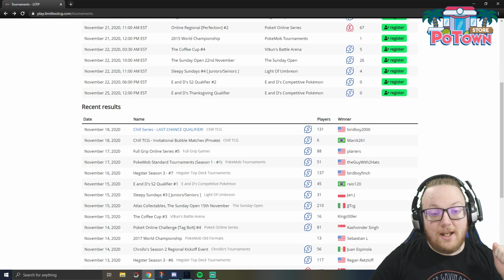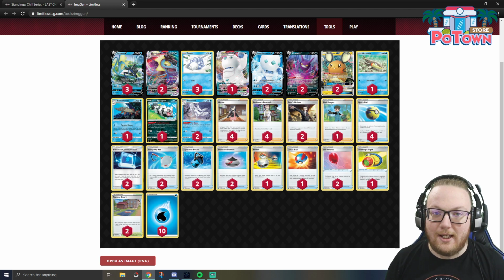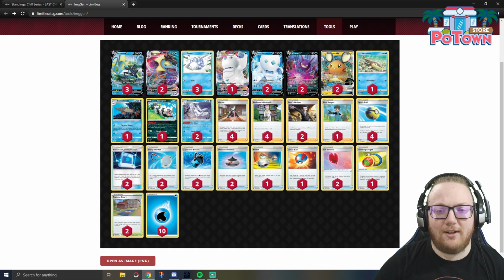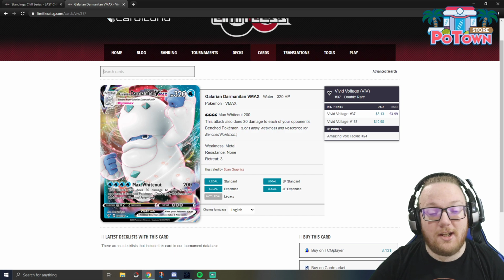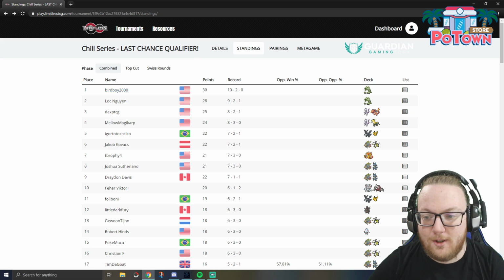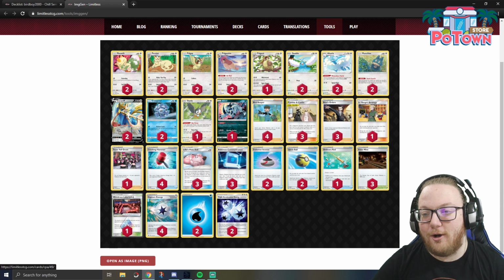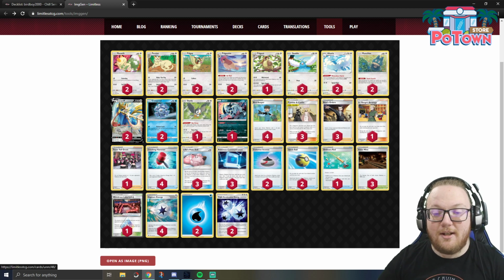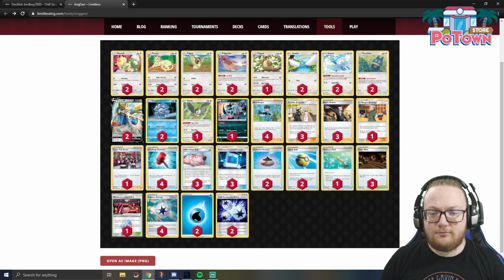131 Player Standard Tournament - Rogue Decks Win!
Curious what is doing well in the vivid voltage meta game? Rogue decks got 1st and 2nd place in a recent Standard tournament, here are the decklists and analysis!